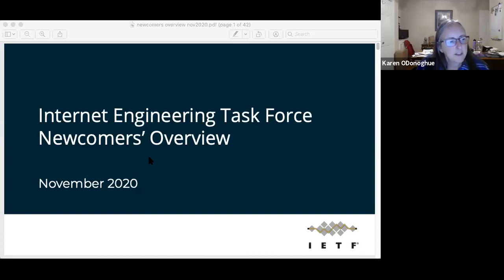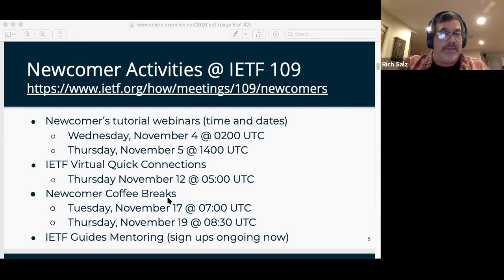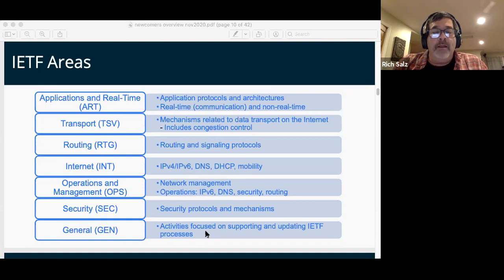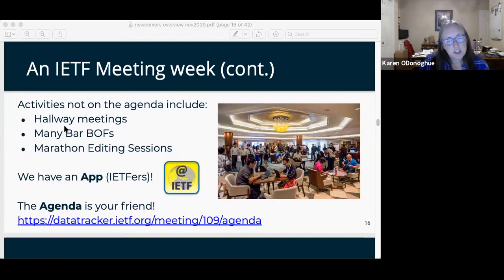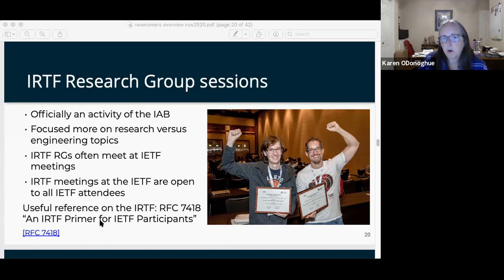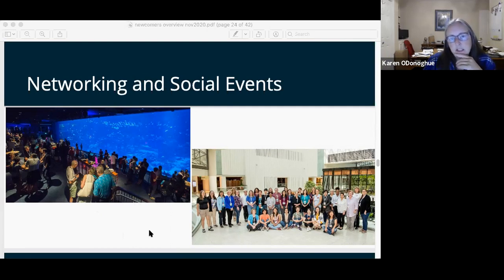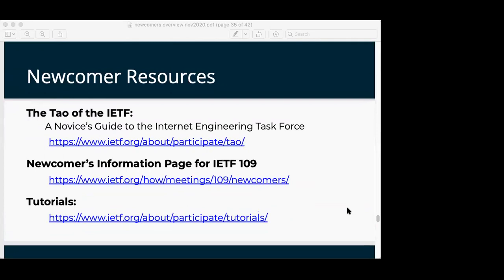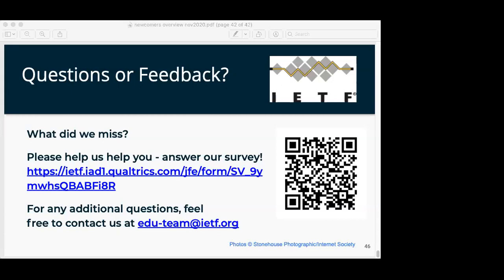IETF109 NEWCOMERS WEBINAR 20201104 020114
NEWCOMERS webinar before IETF109
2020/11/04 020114